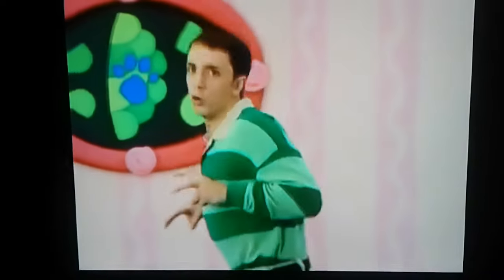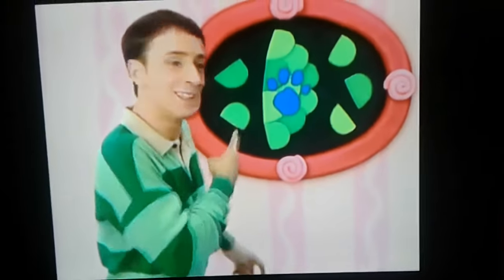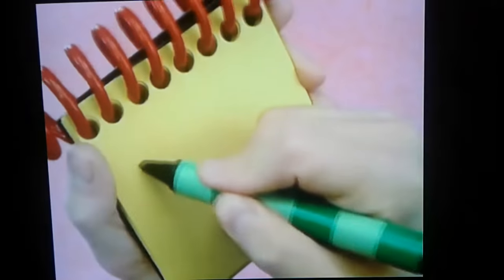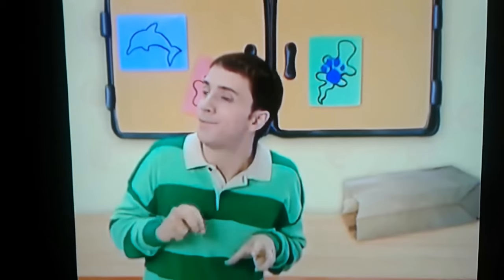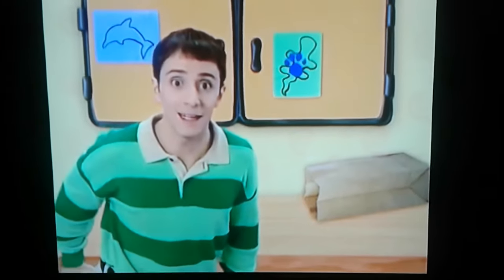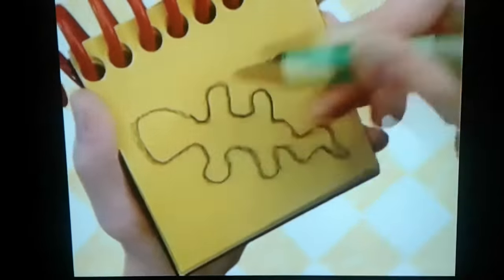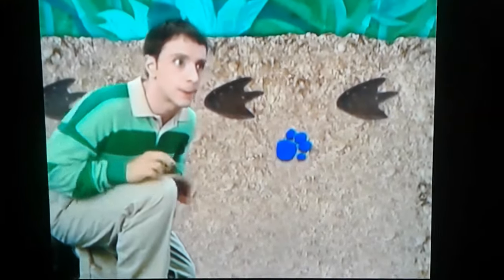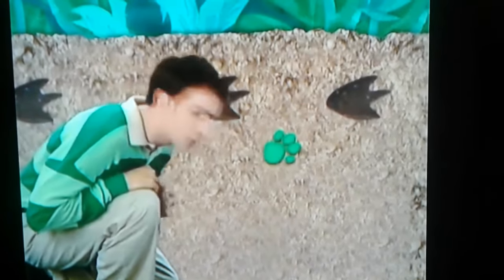Blue's Clues: 3 Clues from "Prehistoric Blue" (For Joel Almendarez)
Clues: Scales, Shape, Changing Colors
VIACOM PLEASE DO NOT BLOCK THIS